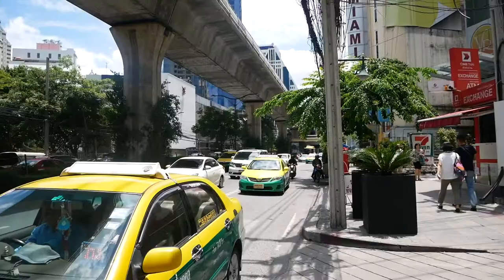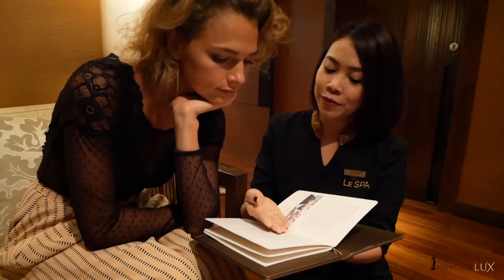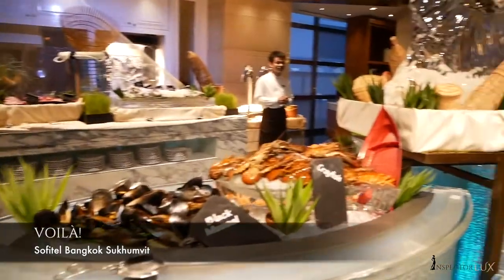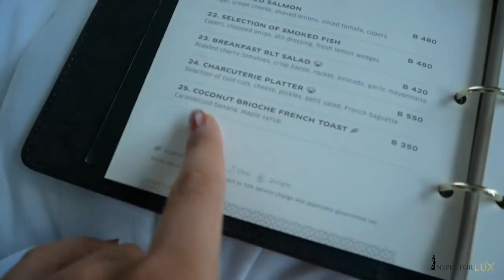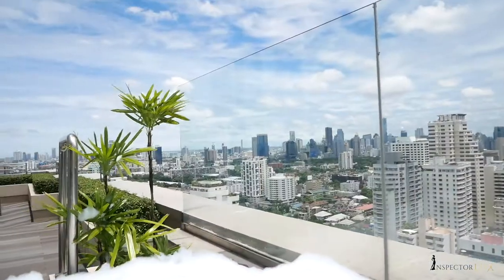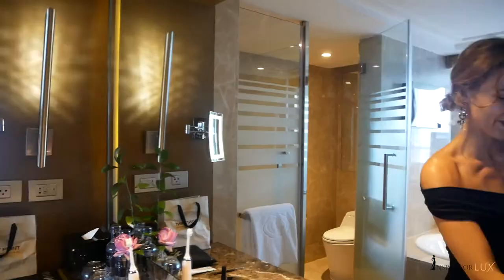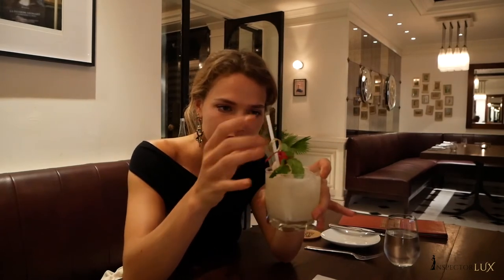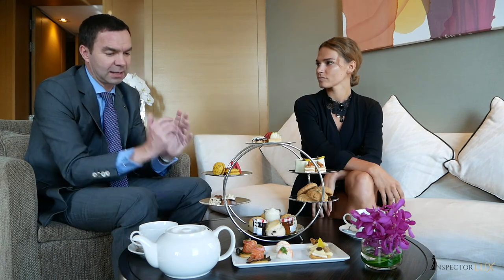WANT TO GET INSIDE SOFITEL SUKHUMVIT? A luxury hotel review in Bangkok by InspectorLUX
(Watch in HD!) Curious about Sofitel Bangkok Sukhumvit? How it looks like? the atmosphere? the service? the food? One of the multiple Sofitel hotels worldwide is showcased by InspectorLUX - this is episode 10, and you're are being brought to Bangkok where French luxury, philosophy, design and cuisine dominates.

for the full review